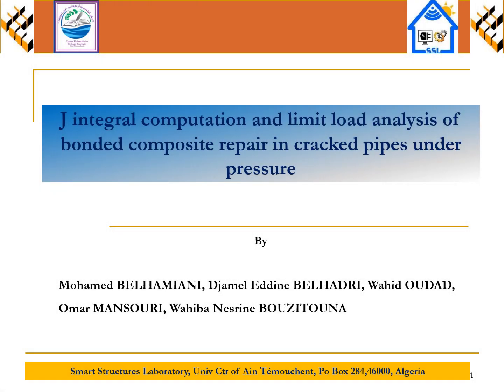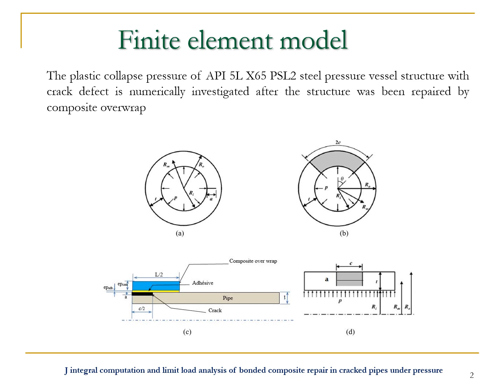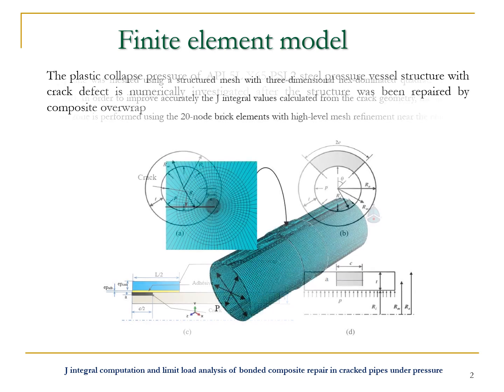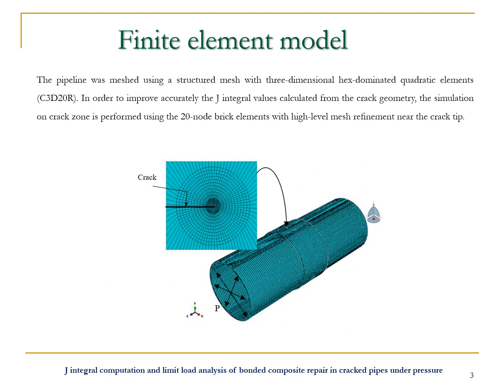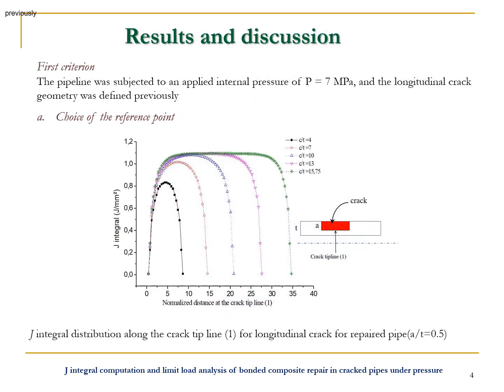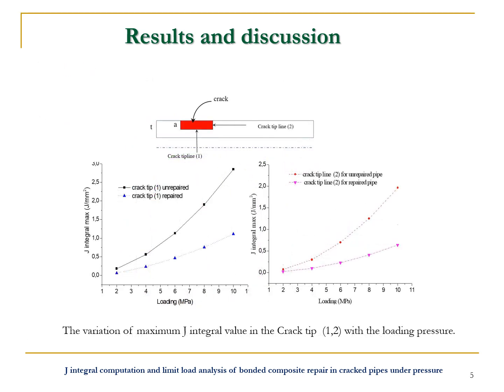J integral computation and limit load analysis of bonded composite repair in cracked pipes under pre